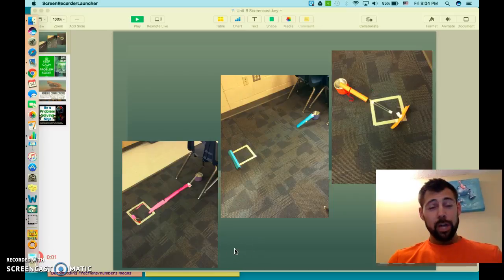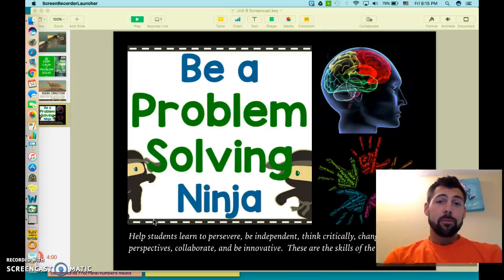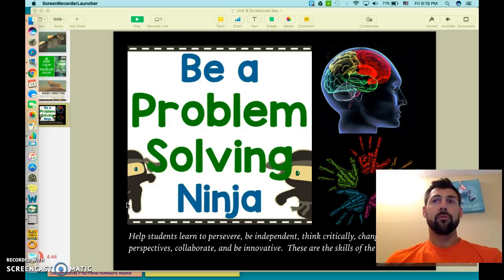Thinking Culture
For partial fulfillment of Creating a Thinking Classroom as part of the Master's program in Technology Enhanced Teaching.